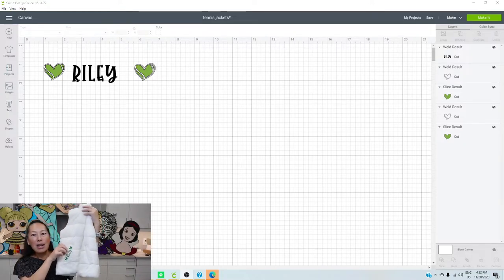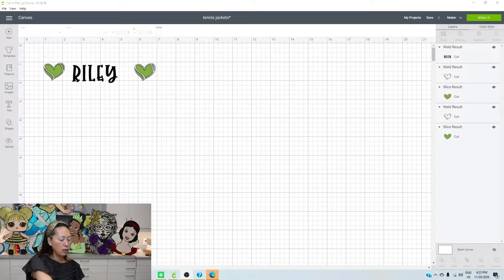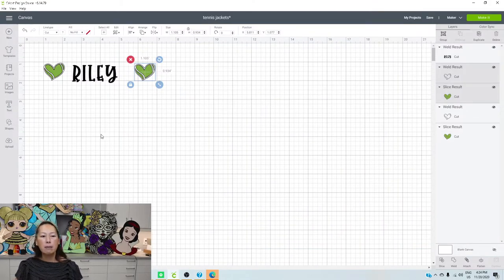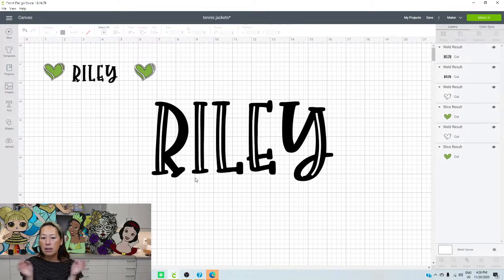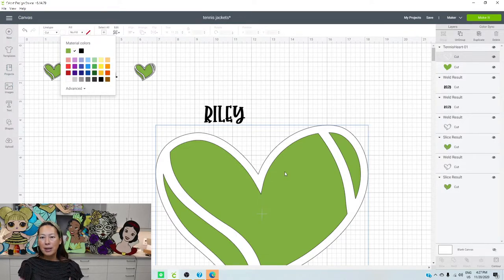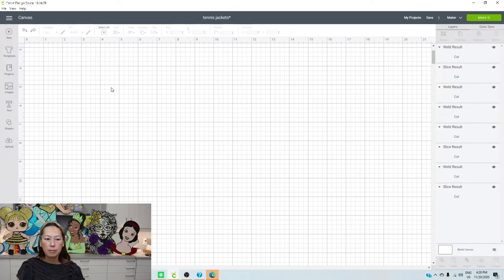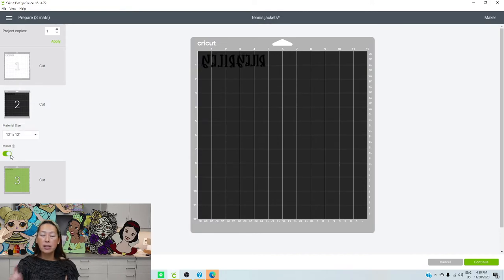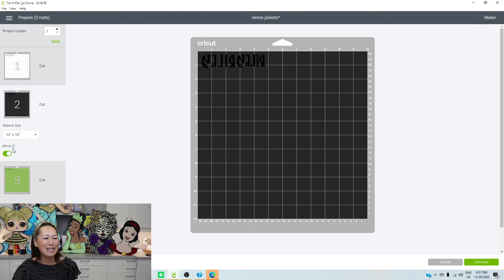DIY Customize Jackets - Sizing Design Properly for HTV Cricut Design Space Tutorial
Hello and welcome to a new video from The Useless Crafter! This time I will show you how to create custom personalizations for anything - sticker decals or heat transfer for books, clothing items, paper, etc.